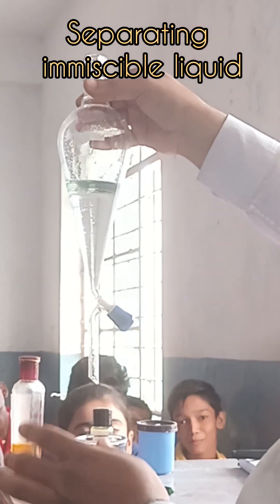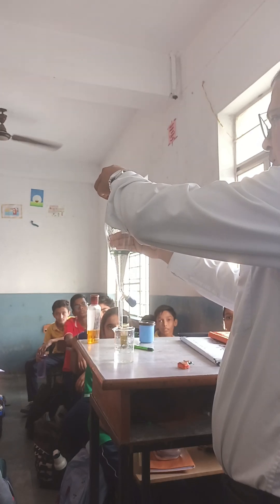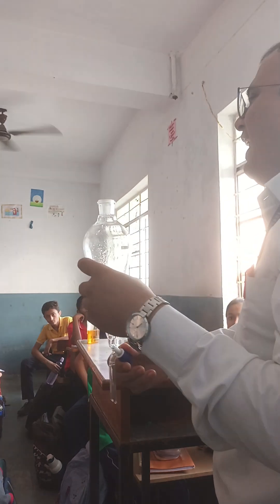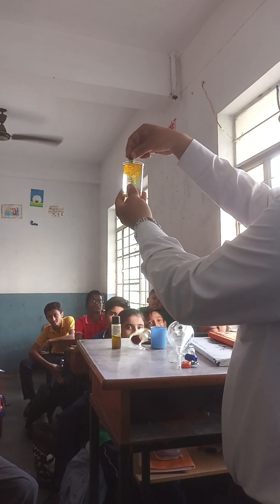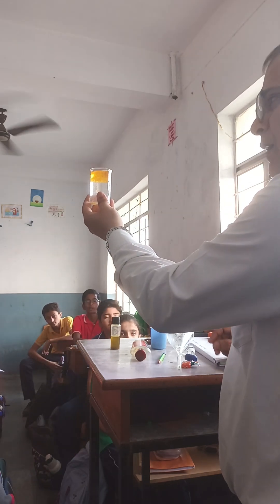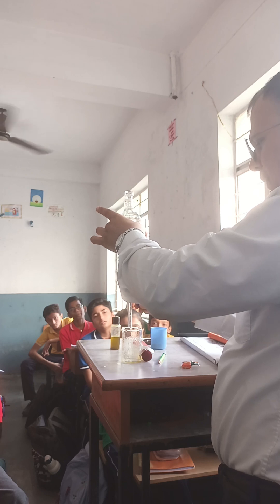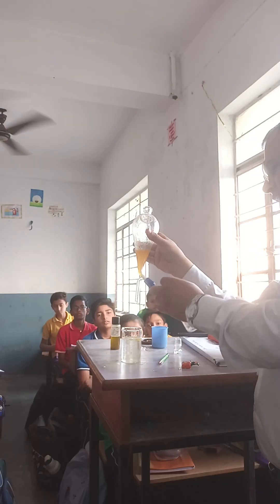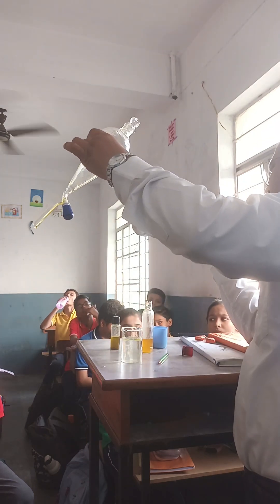Separating immiscible liquid#how to separate mixture water and mustard oil#Chemistry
About Cimple Learning: -Separating immiscible liquid#how to separate mixture water and mustard oil
Here you will find about Science & technology, Physics,Chemistry,Biology, General knowledge.